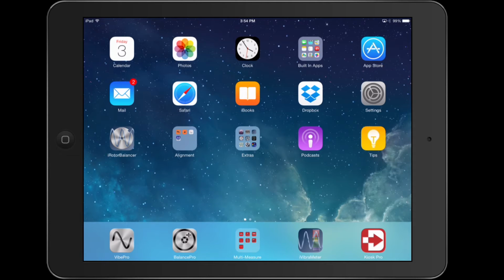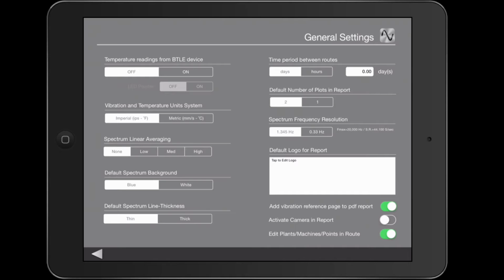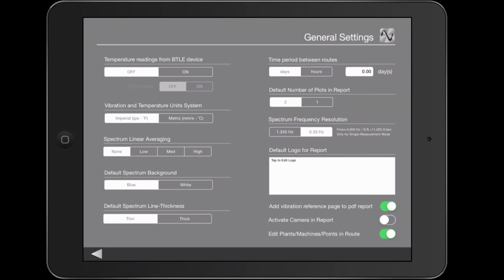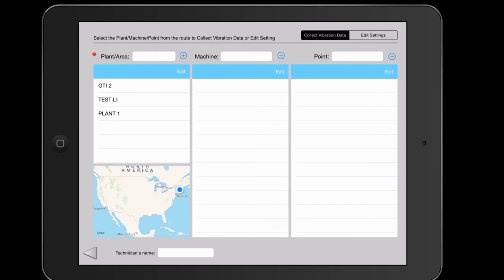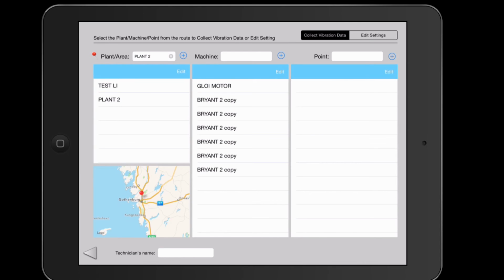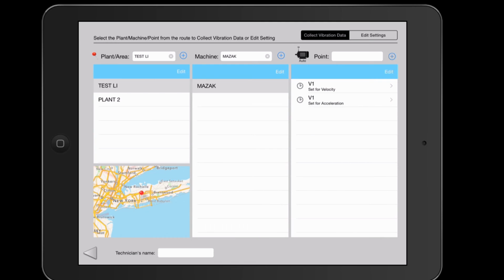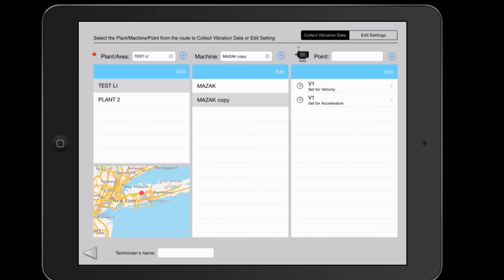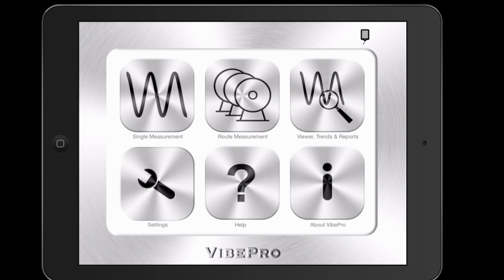VibePro 7 Tutorial: Vibration Analysis on iPad by GTI Predictive Technology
Learn about VibePro 7, released fall 2014, this latest update adds a new high resolution mode, route editing functions and a new machine point library. Also included is iOS 8 compatibility fixes.

VibePro is an application for iPad that enables vibration analysis, route data collection, reporting and other tools for predictive maintenance and service professionals.

VibePro is just one of the many different applications available from GTI Predictive Technology. Also available is: VibeRMS, VibeCapture, PhasePro, Vibration Transmissibility, Balance 3W, and BalancePro.